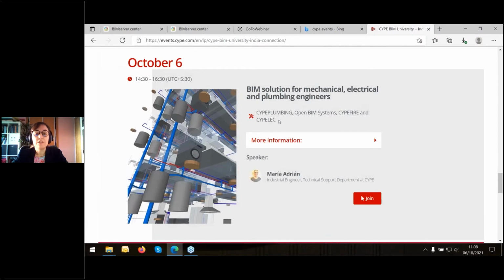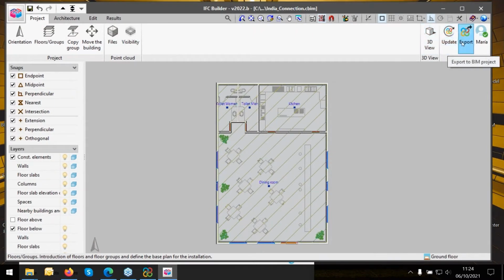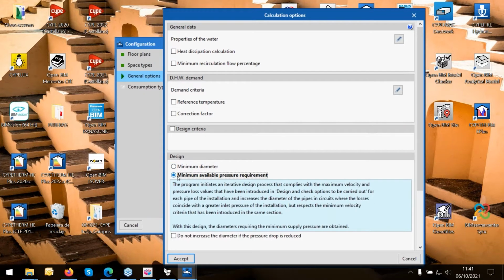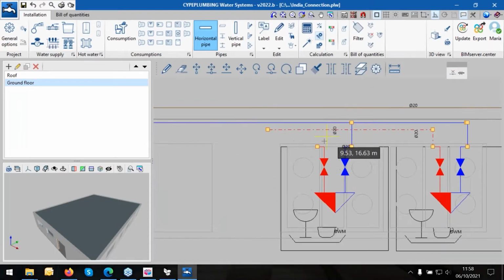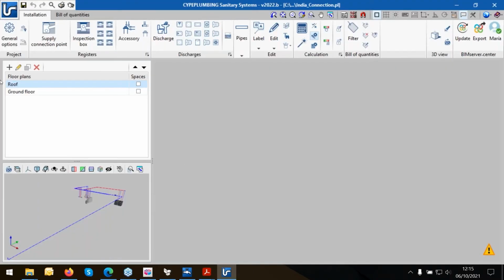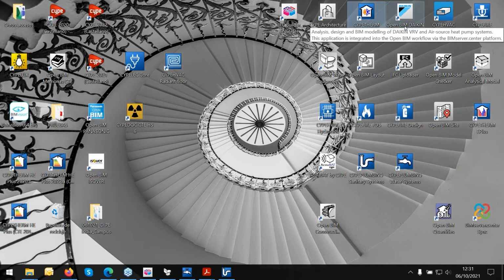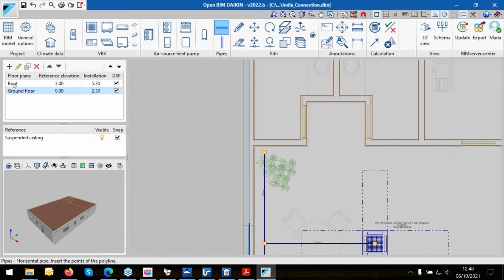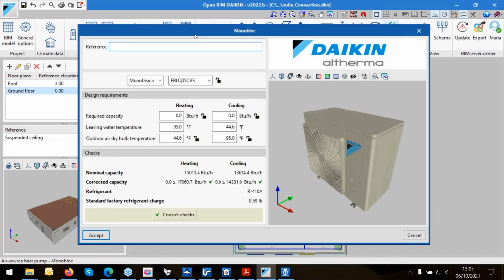BIM solution for mechanical, electrical and plumbing engineers